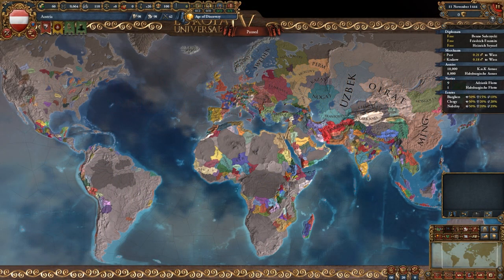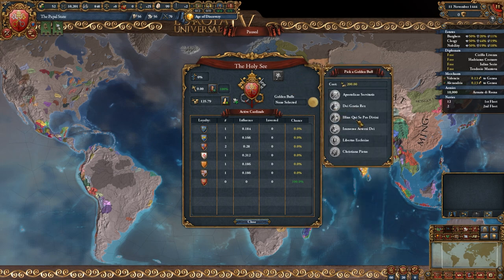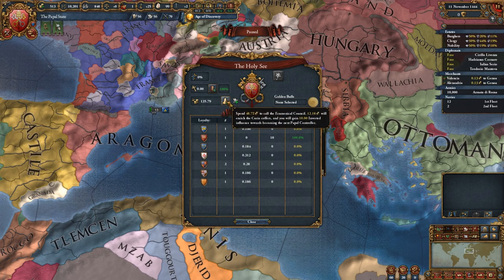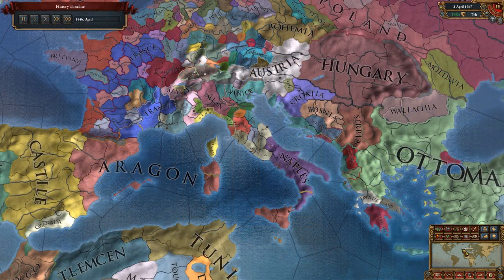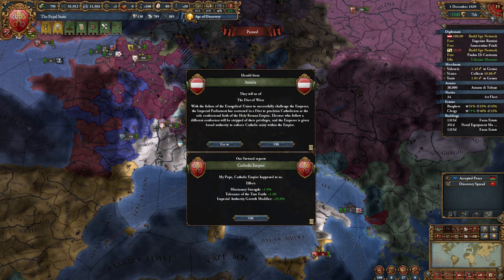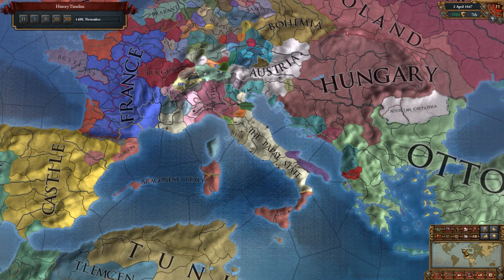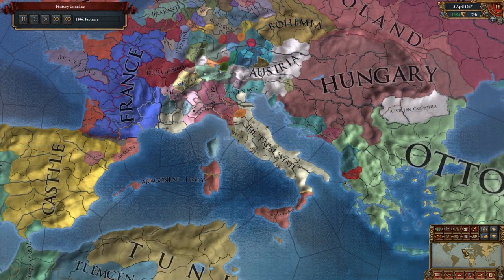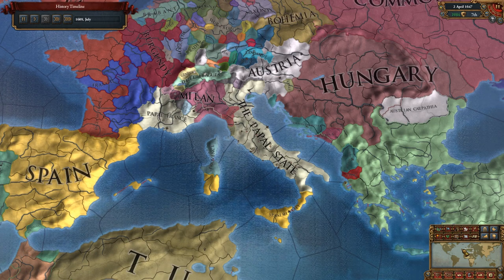EU4 EMPEROR - STOP THE REFORMATION!! [1.30.1]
The new Papacy mechanics means you can now delay reformation FOREVER! How does this really affect the game though? This is likely to be patched out soon, so give it a try while you can!